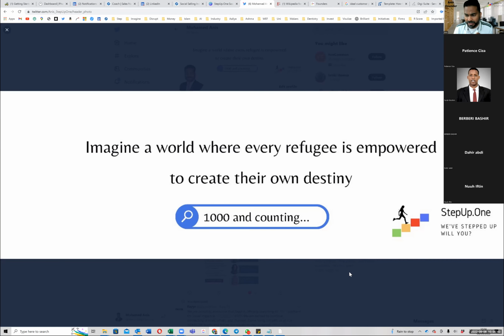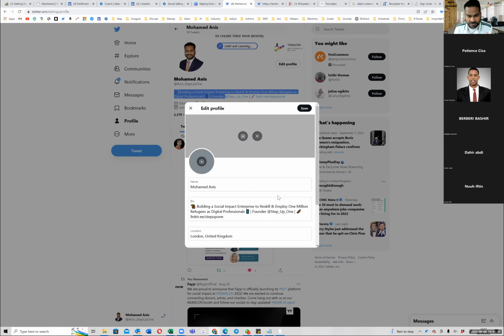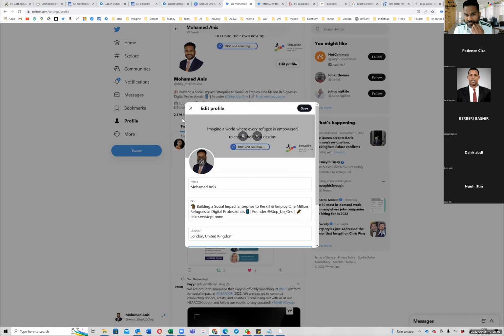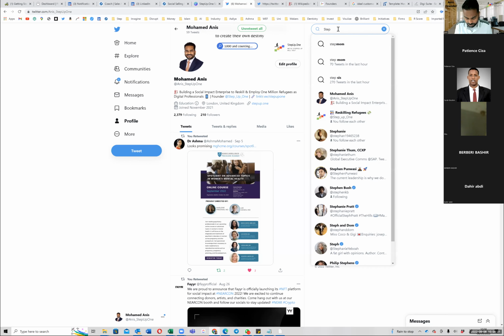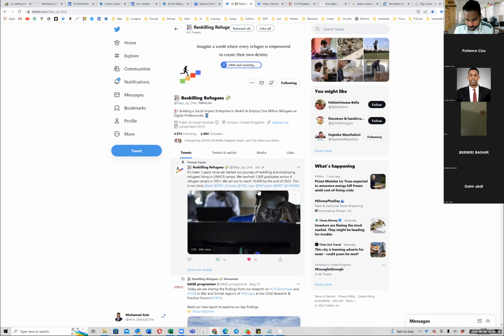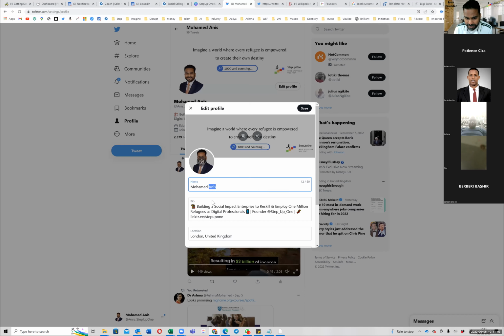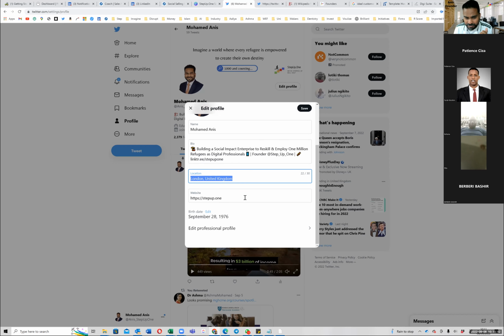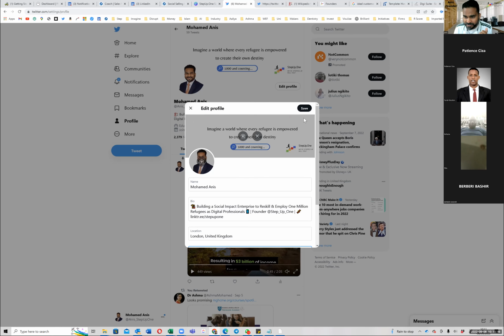How do you create your StepUp.One profile on Twitter ?